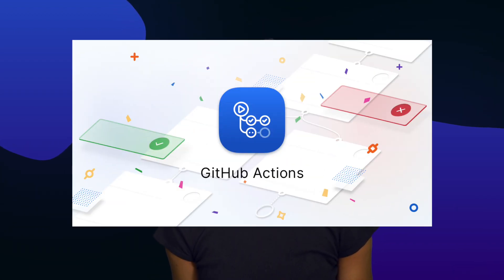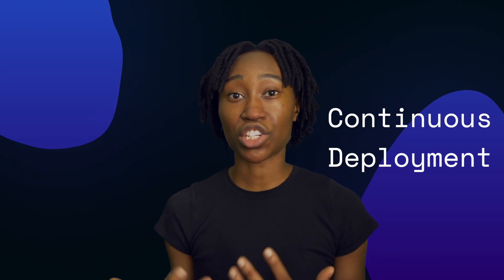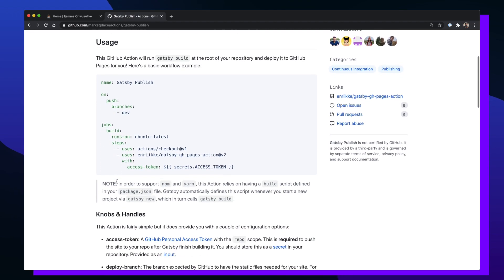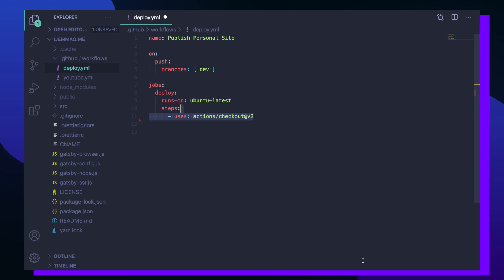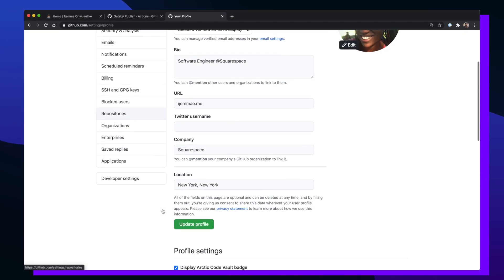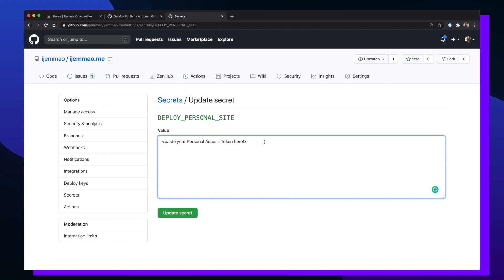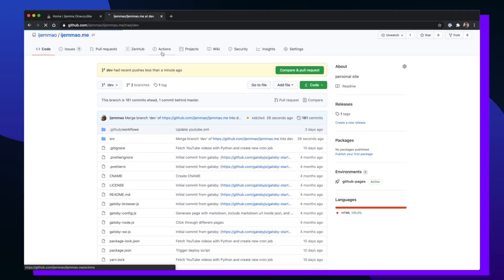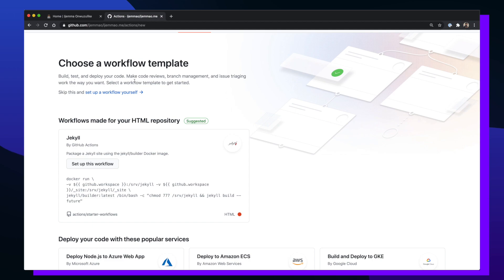How I Used GitHub Actions to Automate Releases of My Personal Gatsby Site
I wanted to make the process of updating my personal site, that's built with Gatsby, easy so I actually want to keep it up-to-date. So I decided to automate the process of pushing, building, and releasing my code all by using GitHub Actions.

Resources

Timestamps:
0:00 Intro
0:33 What is GitHub Actions?
0:59 What is Continuous Deployment?
1:52 Create a GitHub Actions Deploy Workflow
3:18 Create a GitHub Public Access Token
4:21 Trigger the GitHub Action Workflow